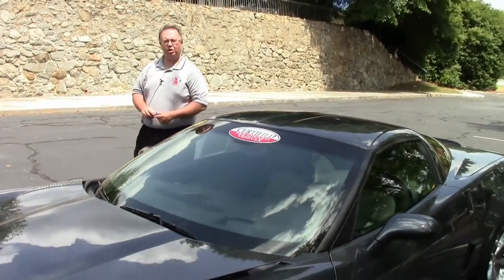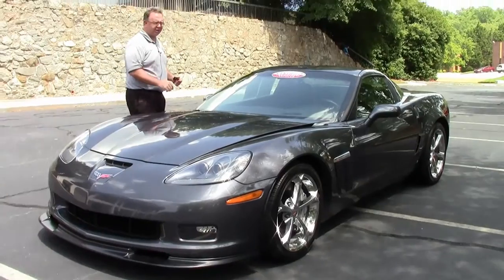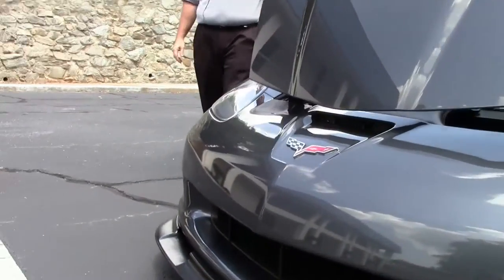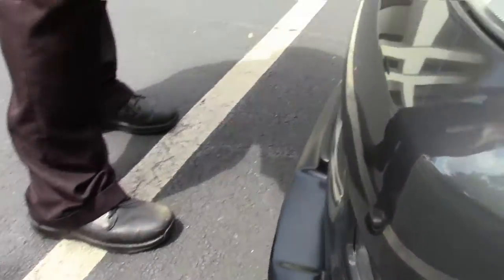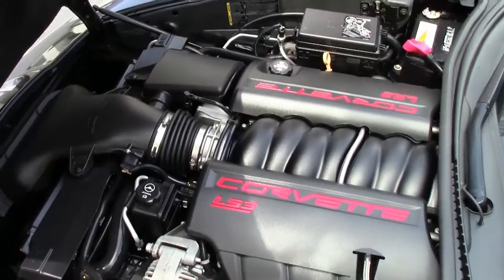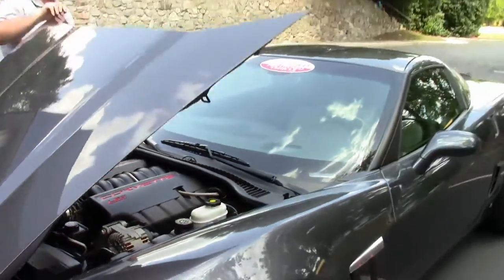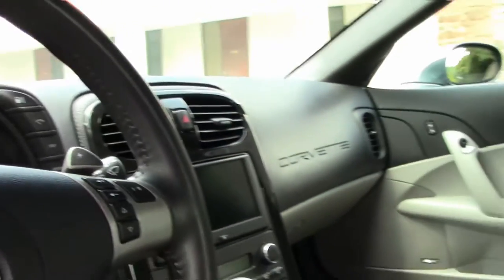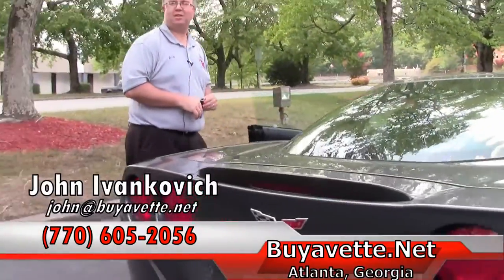2010 Corvette Grand Sport 3LT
2010 Corvette Grand Sport 3LT For Sale

Cyber Gray exterior, Ebony/Gray interior.

436hp LS3 engine, 6 speed automatic paddleshift transmission, posi rear-end.

Factory features include the $4,205 3LT Preferred Equipment Group (Heads Up Display, memory package, tilt-n-tele, dual power heated sport seats, universal garage door transmitter, cargo net with privacy shade), Grand Sport package (Z06 sized wheels, tires, and brakes, wider fenders and quarter panels, Z06 style rear spoiler and front splitter, Z06 style front bumper, Performance Axle Ratio), Bose CD/XM/MP3 stereo with Navigation and steering wheel controls, Dual Mode Exhaust, chrome wheels, two tone seats with embroidery, side airbags, OnStar, compass, auto-dimming mirrors, dual zone electronic climate control, HID headlights, fog lamps, keyless entry and start, electric rear hatch pull-down, power windows, power locks, power steering, power brakes, power mirrors, cruise control, ABS, traction control, Active Handling.

Coming with a clean Carfax and just 23,524 miles, this 2010 Corvette Grand Sport is LOADED with factory options, and is in nice condition as well. This car's paint is vg, with a great shine. Factory chrome wheels are vg as well, and correct Goodyear Eagle F1 Supercar EMT runflat tires show an average of 6/32nds of tread depth remaining in the front, and an average of 4/32nds remaining in the rear. The interior of this 2010 Corvette Grand Sport shows vg factory leather seats, door panels, center console, and steering wheel. The only addition to this car appears to be a pair of Lloyd floor mats with embroidery. This car has been fully serviced, and all instrument gauges, lights, turn signals, brakes, engine, transmission and rear-end are all in good operating condition. Please do not assume that this is an average condition Corvette, as Buyavette specializes in "hand-picked Corvettes" that are loaded with expensive factory options. All of our Certified Corvettes are way above average condition for the miles. In addition, they are all fully serviced. Consider that sellers rarely spend money getting full service before offering their car for sale. Dealers typically only wash the car before offering it for sale. We however adhere to strict quality control standards when purchasing, as well as inspections and service. All Certified Corvettes are fully serviced and ready to enjoy. 23K Miles.